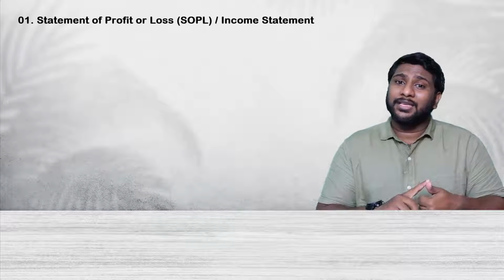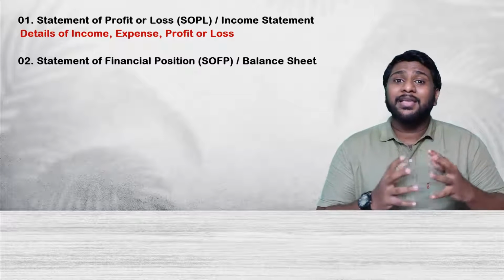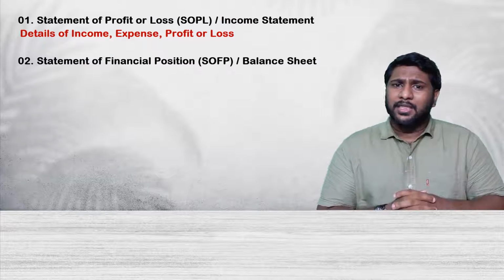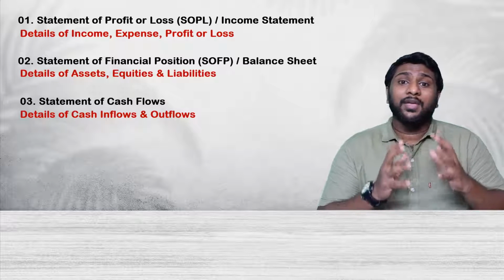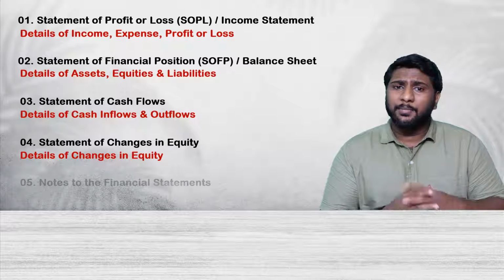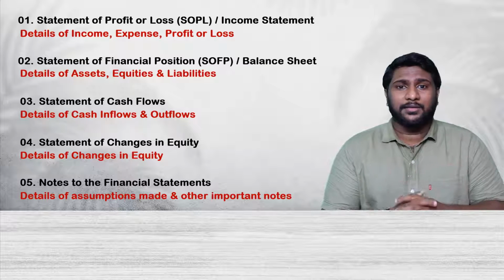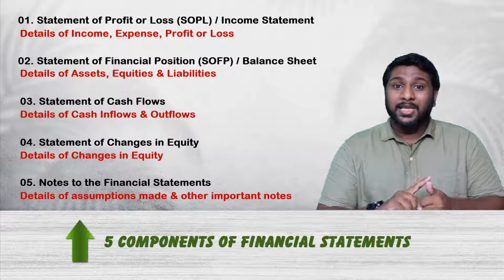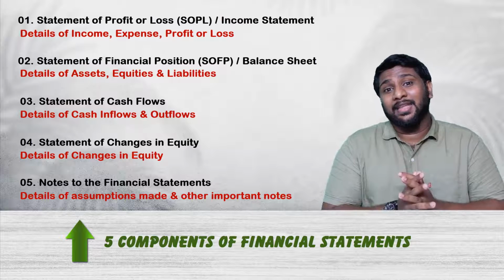Components of Financial Statements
Double Entry Rule (Debits & Credits) Link 👇🏻 - Clear Explanation

This video has provided a clear explanation of what are the 5 components included in the financial statements.